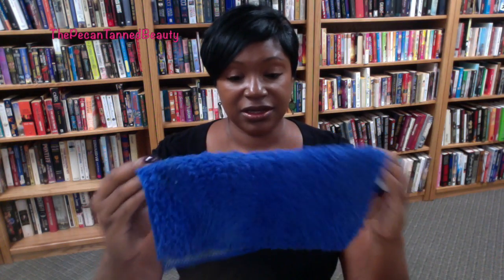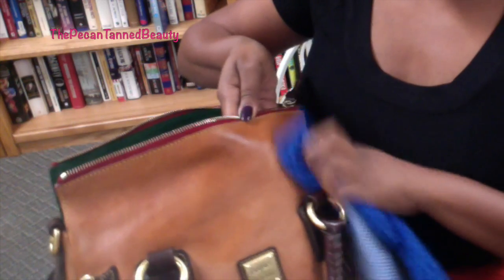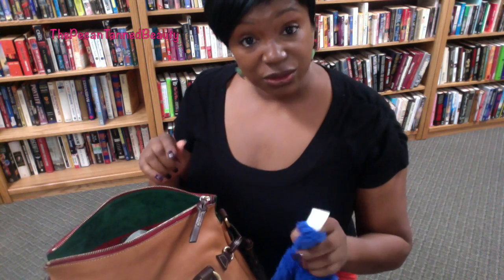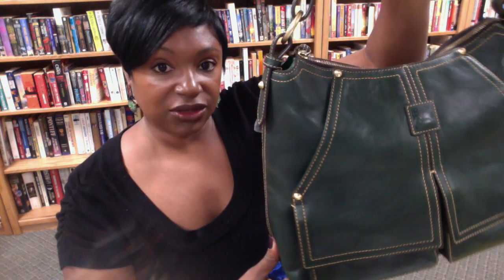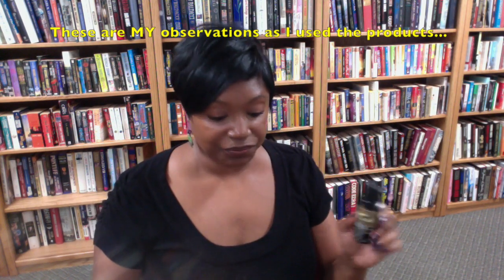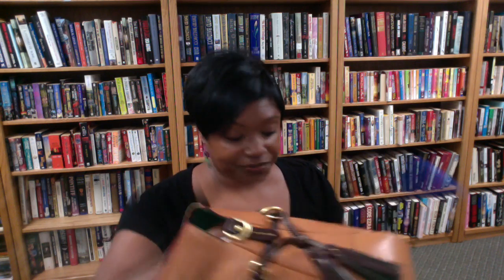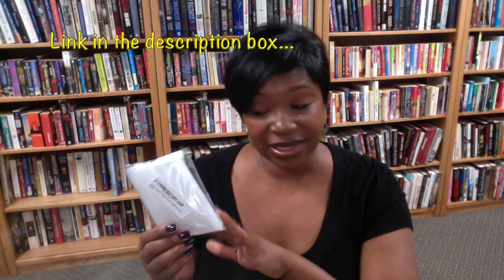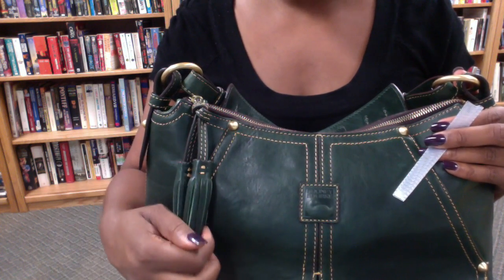Dooney & Bourke: Conditioning Florentine Leather Handbags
***OPEN ME***OPEN ME***OPEN ME***OPEN ME***OPEN ME***

Hi Dooneynistas... In this video, I do a comparison between 2 very popular leather conditioners, Apple Brand and Bick 4. I hope you find it helpful.

As I always say... "Once you go DOONEY, you go LOONEY" :)

xoxo...ThePecanTannedBeauty :)